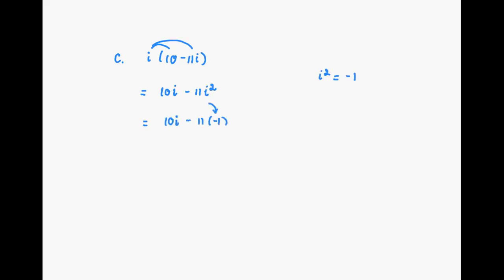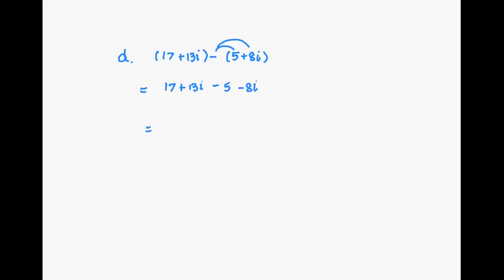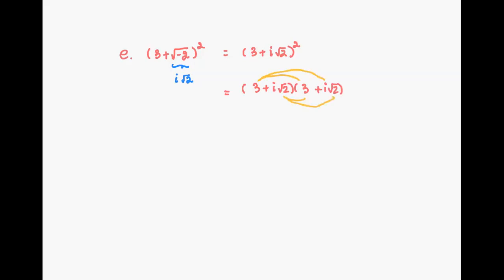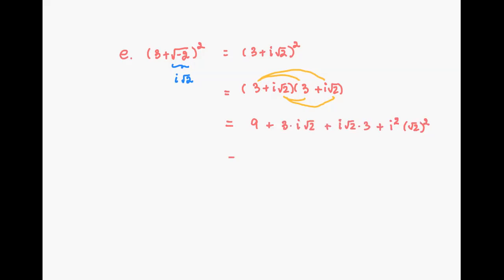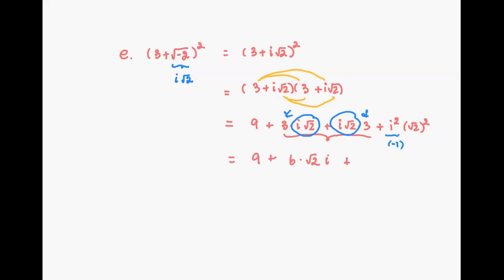M101 Sec1_8 Simplify Complex Numbers - Part II